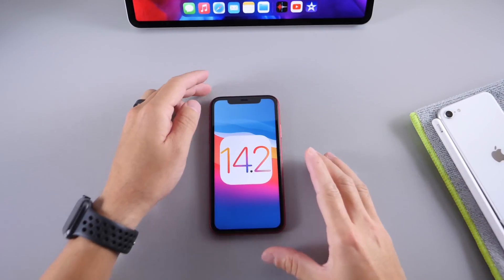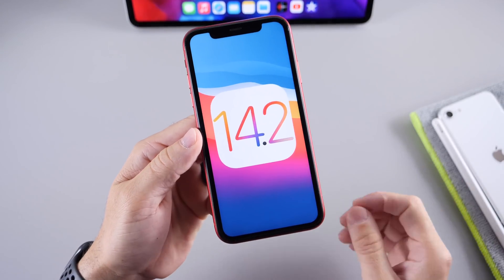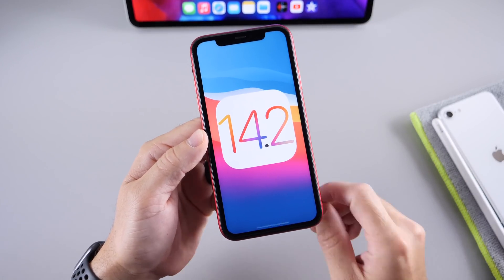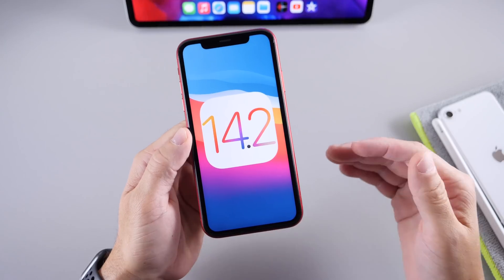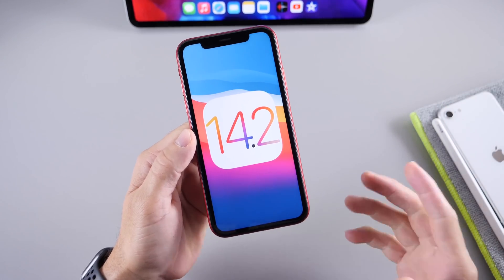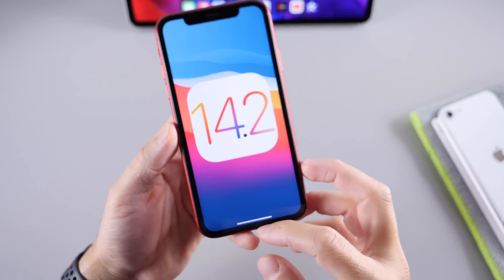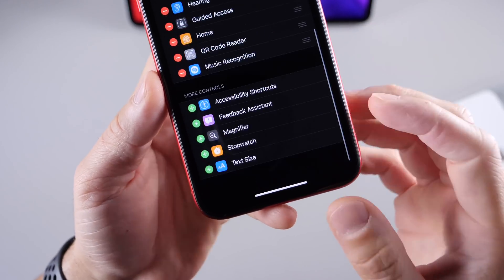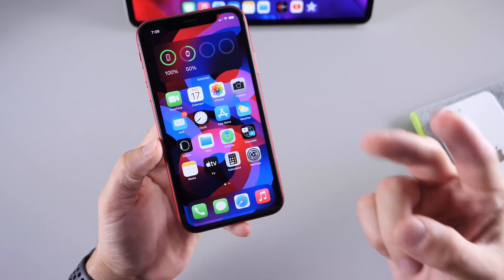iOS 14.2 Beta 1 Released but why ? Here’s a quick First look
Sponsor link ad: Try Tenorshare ReiBoot to repair iOS system and fix iPhone/iPad problems

Apple today released iOS14.2 beta 1 to register developers with new audio recognition control center toggle using Shazam extension in this video  go over some of the latest details as into why Apple released iOS 14.2 beta 1  instead of iOS 14.1